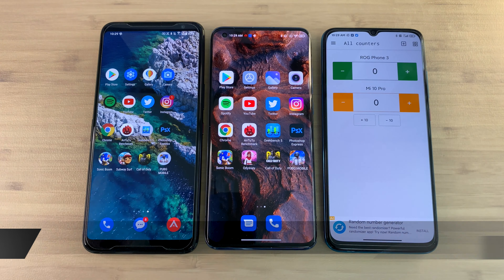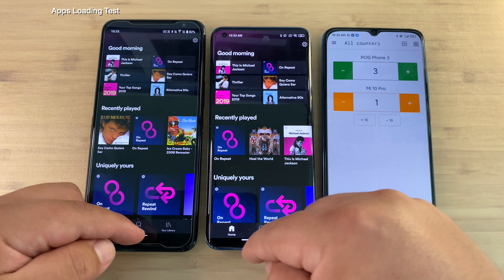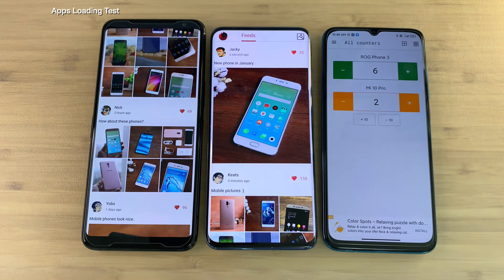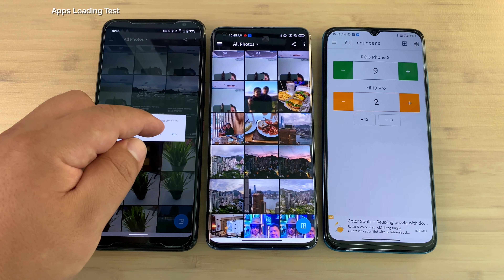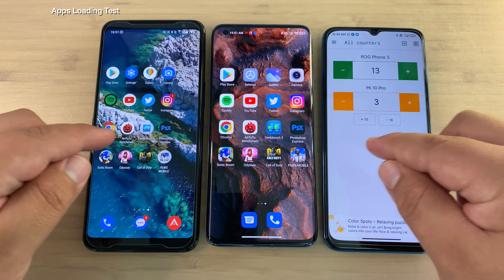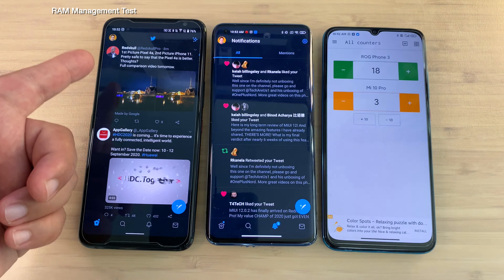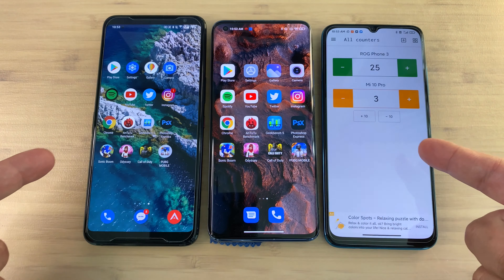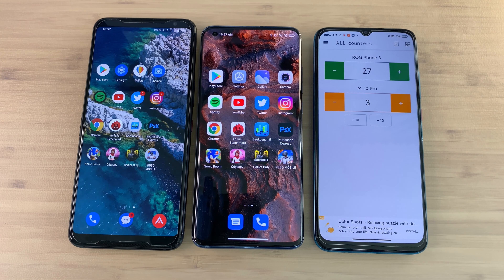Asus ROG Phone 3 vs Mi 10 Pro - SPEED TEST!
Here is my SPEED TEST between the Asus ROG Phone 3 and Mi 10 Pro! Apps Loading, RAM mangement & more! Can the Mi 10 Pro hang in there with the baddest gaming phone on the block?